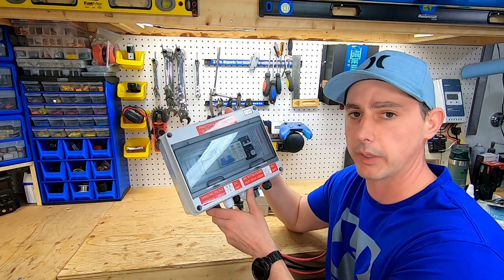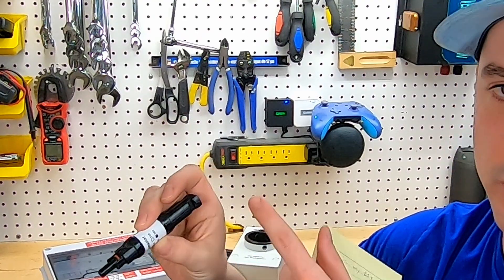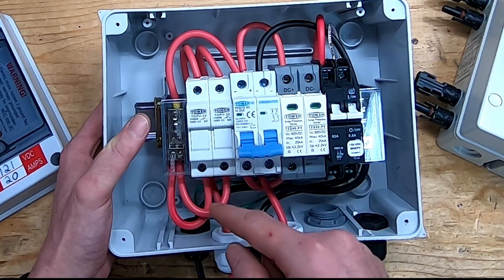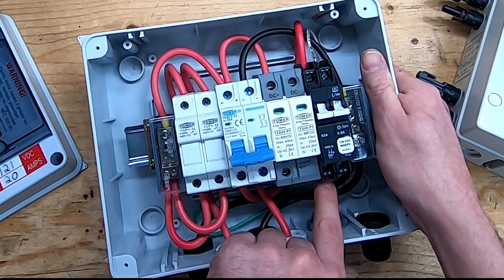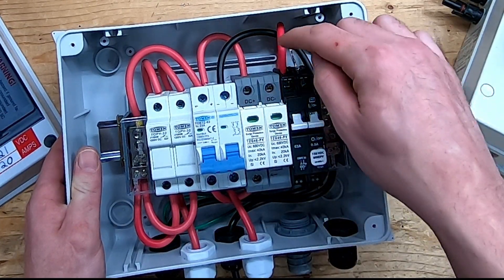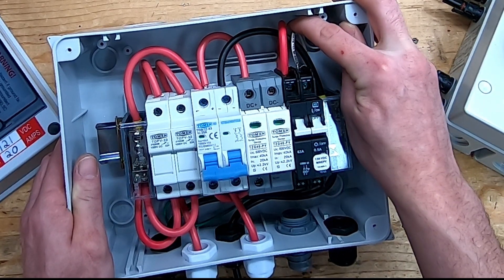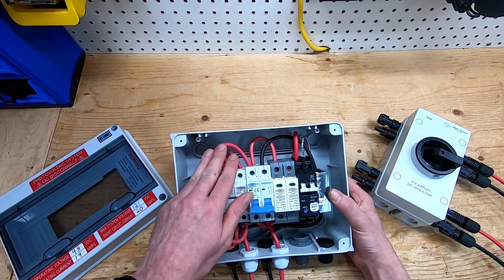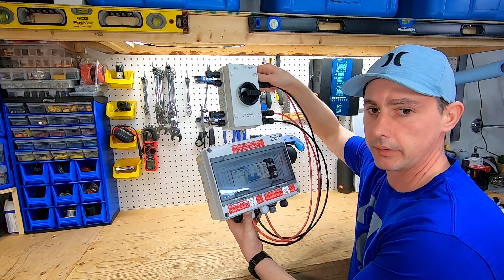DIY combiner box for solar arrays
Note: The ground wire should be 6 AWG copper or 4 AWG Aluminum. I said 8 AWG aluminum in the video. Thank you, Ed, for the comment.

Amazon
AIMS Solar PV Disconnect Switch

Midnite Solar GFCI

MC4 Crimping Tool Kit

Ferrule Crimping Tool Kit

10AWG Solar Cable

Solar Fuse Holder Inline

Aliexpress
Electrical Distribution Box
Cable Gland Joints
PV Fuse Holders
PV fuse
Mini Circuit Breaker
Surge Protector
Terminal Block
Din rail fixed clamp